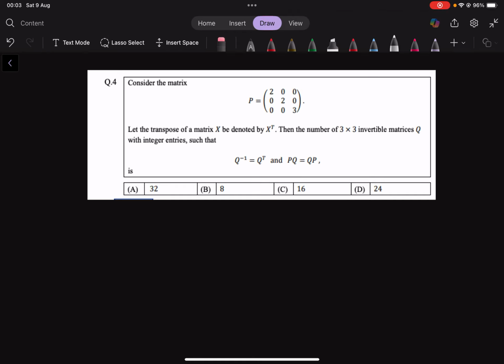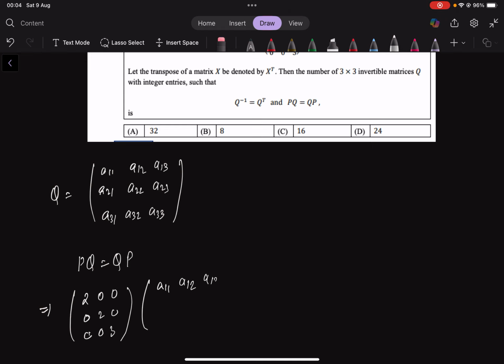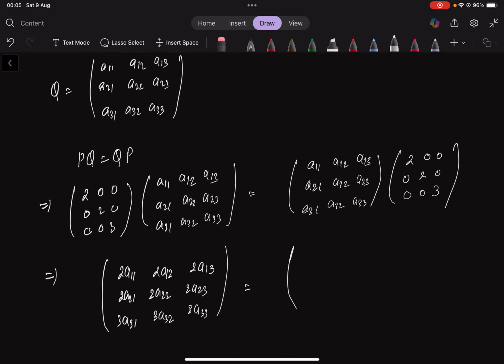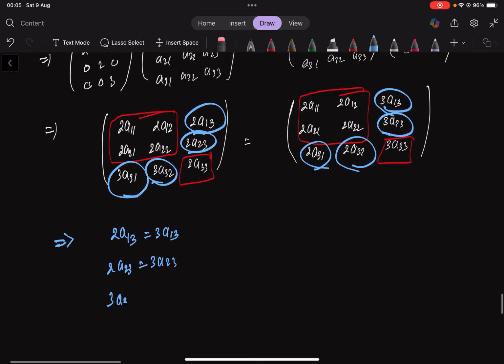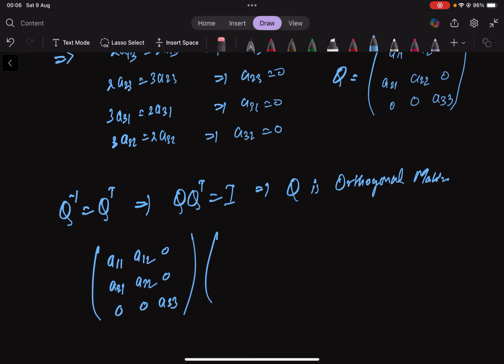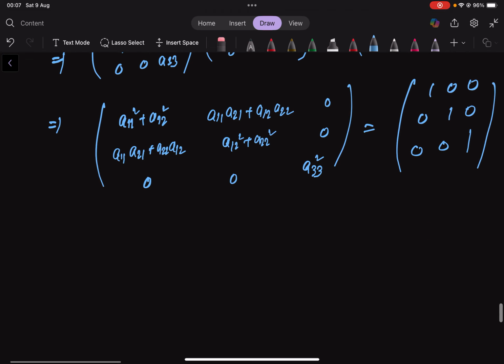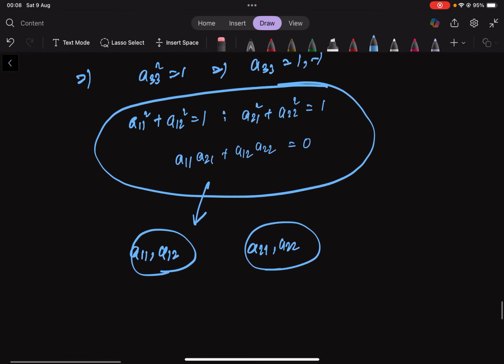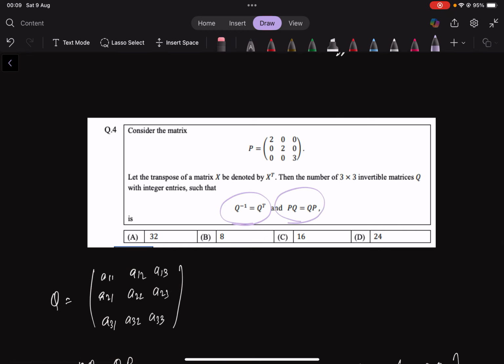JEE ADVANCED 2025 MATH | Paper 1 Q4 Solution | Full Explanation by Ritwikmath